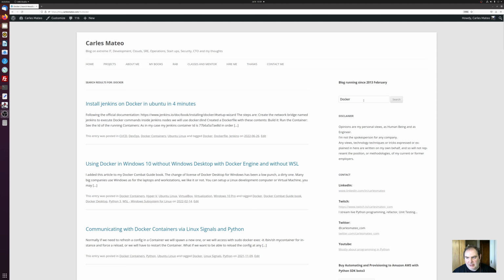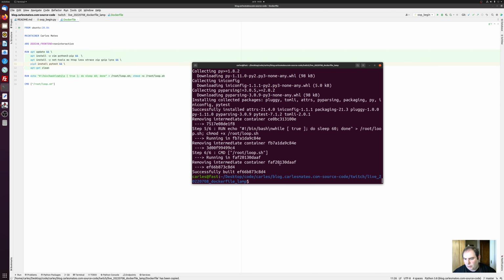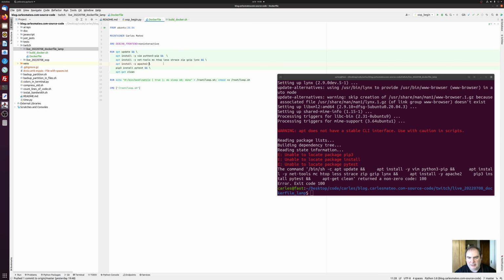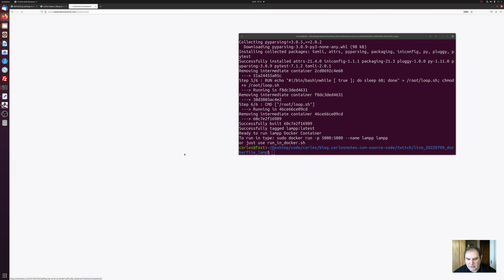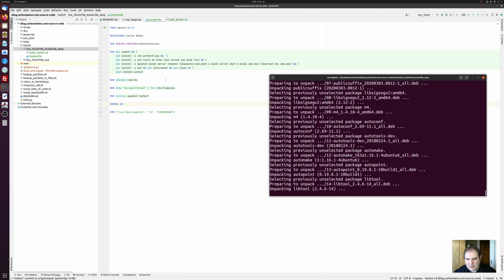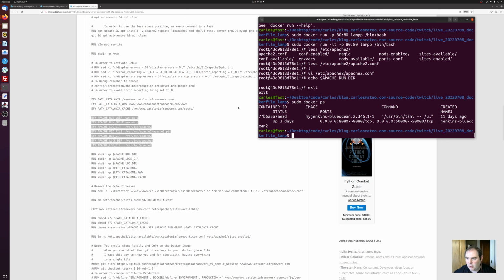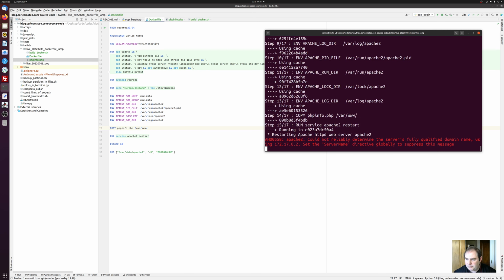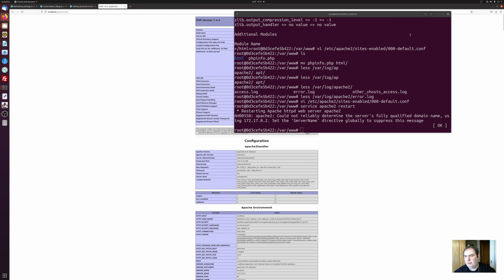Creating a LAMPP Docker Container - Twitch 2022-07-08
How to create a Docker Container, editing the Dockerfile from the scratch.
Live showing.

Chapters
0:00 Cover
01:00 OBS had problems recording
1:28 Start of the video
2:15 Starting the Dockerfile
3:40 Building the Container from Terminal
6:20 build_docker.sh an aid to build the Container
7:30 Explaining cache enable/disable
8:50 Adding more packages to apt install in Dockerfile
11:30 Adding port to command line docker run
13:40 Grabbing option from Catalonia Framework instructions site
16:45 Explaining the need for a Container to have something running in foreground
17:50 Mapping ports from the Docker Container to my Desktop port
19:45 Adding -it to build_docker.sh and the port mapping for EXPOSE
20:40 Fixing problems with missing ENV variables for Apache2
23:40 Adding the missing ENV variables to Dockerfile
24:50 Putting the ENV lines in Dockerfile in the bottom, to reuse the cached layers when building
25:45 Apache2 base install works
26:20 Creating a phpinfo.php file
27:45 Debugging inside the Docker Container
28:00 Adding the COPY line to Dockerfile
28:50 Troubleshooting why we can't run phpinfo.php
29:22 Testing phpinfo.php from Command Line
30:15 Editting /etc/apache2/sites-enabled/000-default.conf
31:00 Checking /var/log/apache2/error.log
31:35 Adding Directory directive to 000-default.conf
32:40 Restarting Apache2 from inside the Container
32:50 It worked
33:40 Announcing next class on Thrusday 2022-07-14 Python 3 OOP Inheritance